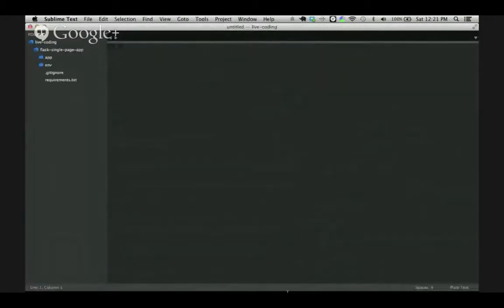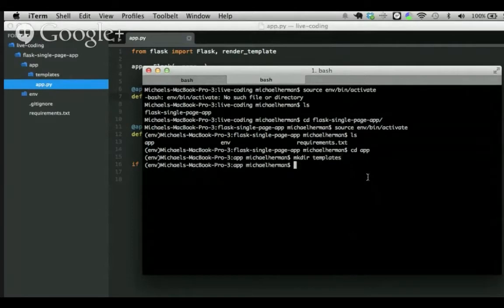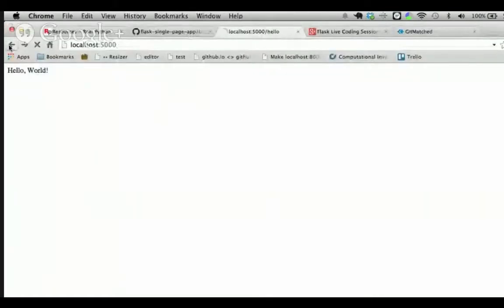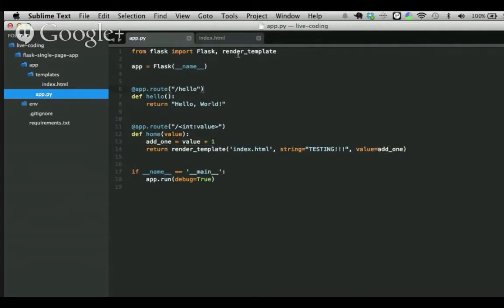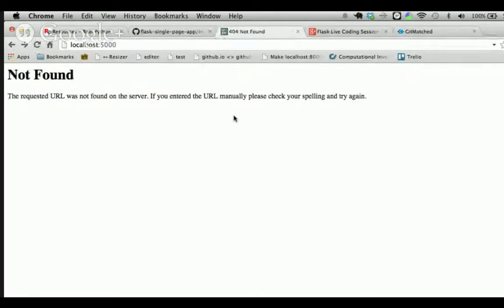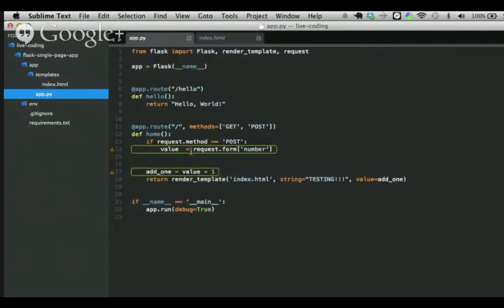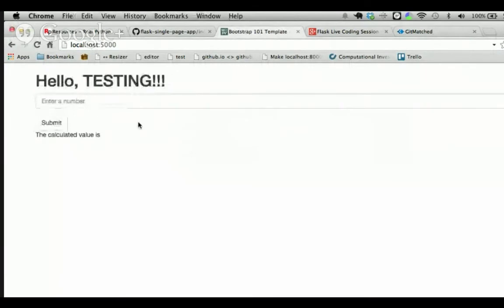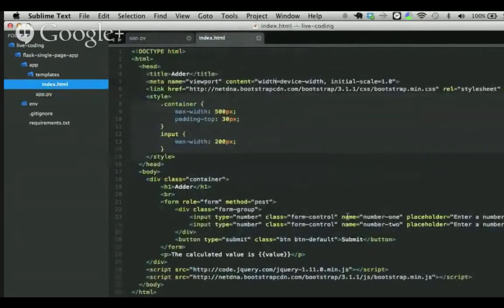Flask Live Coding Session - Part 2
Part 2 of a 7-Part series on building a Flask Single Page Application.

Today we're going to take this little static hello world app and bring it into the world of web 2.0 by making it dynamic.

Cheers!